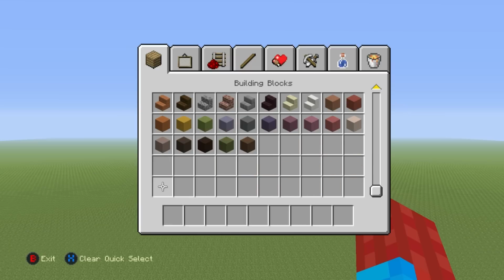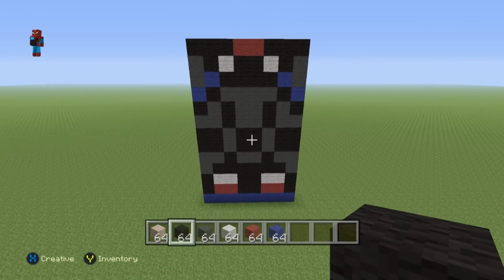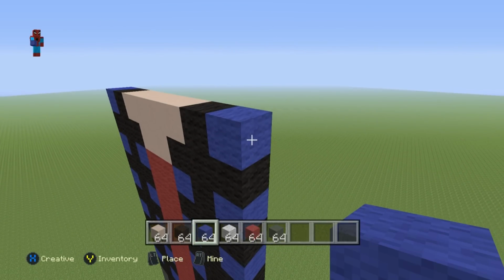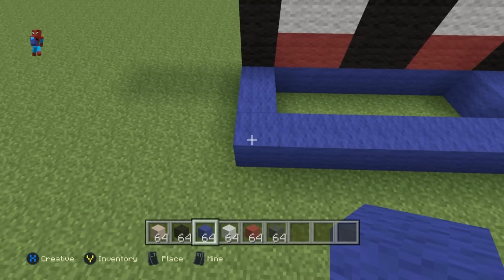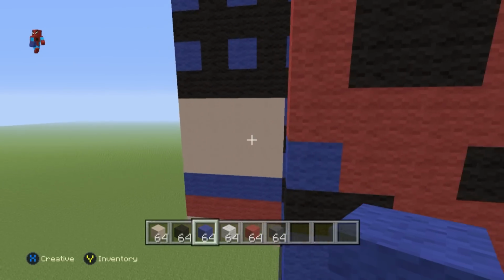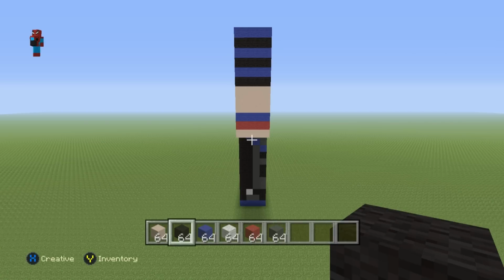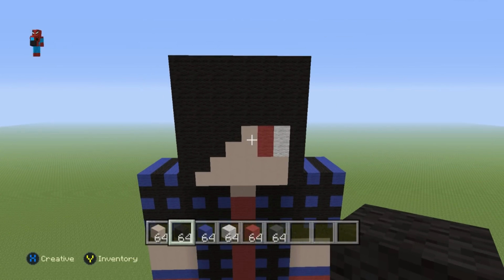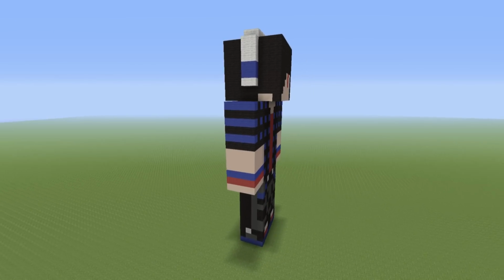Minecraft Tutorial: How To Make A ZexyZek Statue